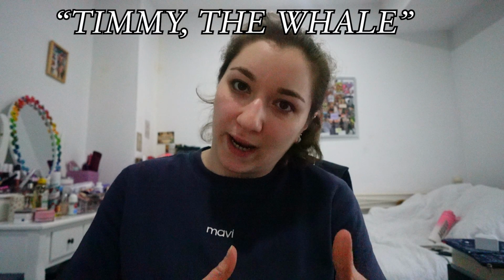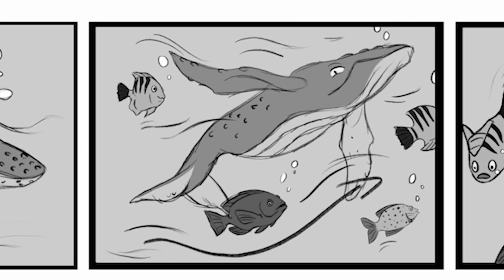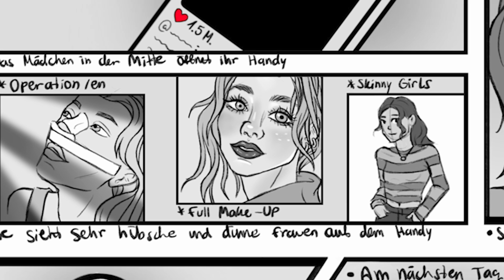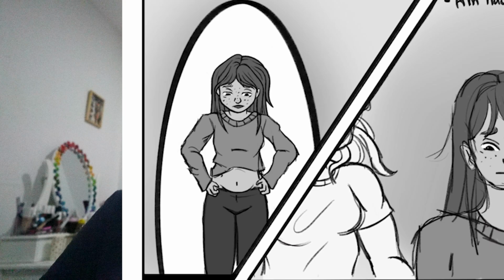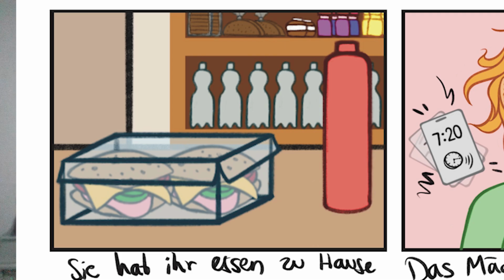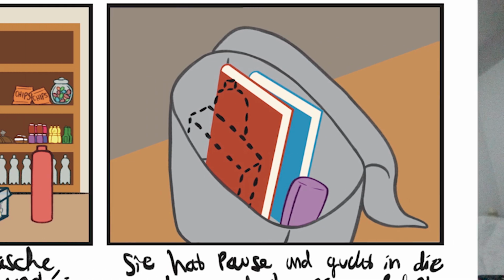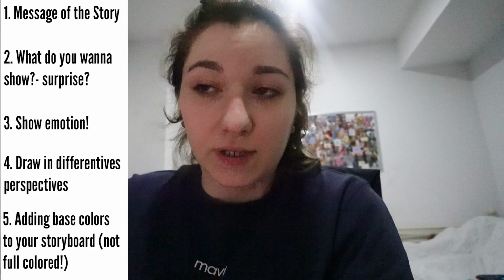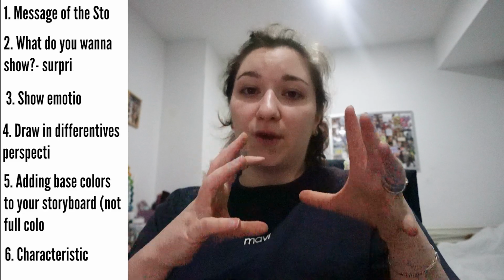My storyboarding process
Hello, in this Video I wanted to show you my storyboards I created over the last months. I was really excited to show you my results and I thought it would be cool to show you what I created as a design student in the 3. semester 🙂

Other socials:
Threads: @drawn_by_asya